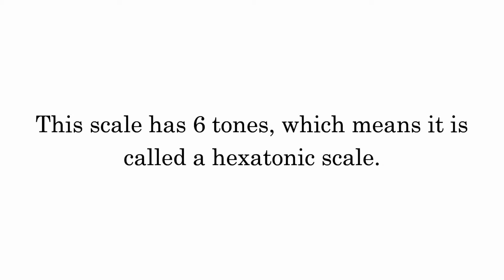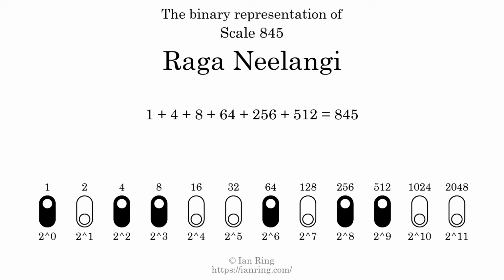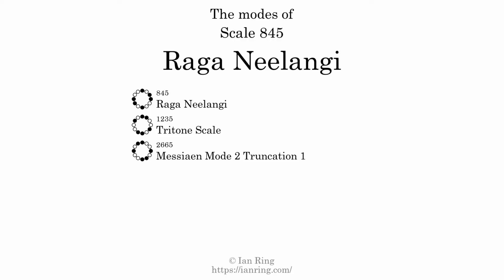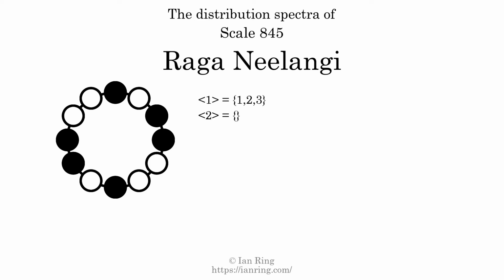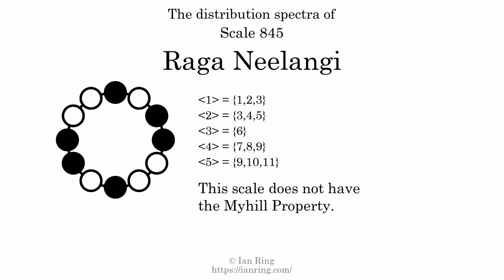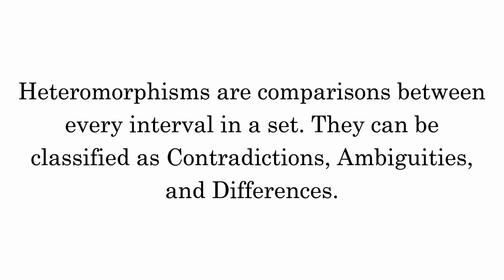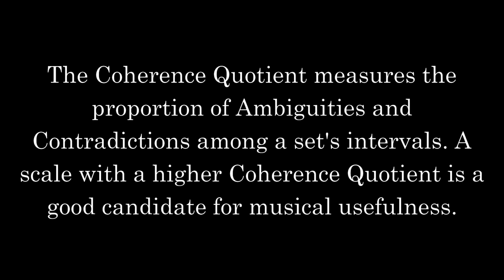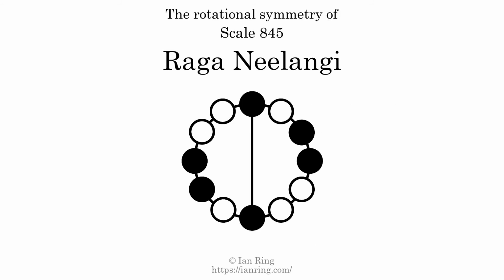Scale 845: Raga Neelangi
More than you will ever need to know about Scale 845, a hexatonic scale also known as "Raga Neelangi". Part of an enormous series of scale analysis videos by The Exciting Universe Of Music Theory.